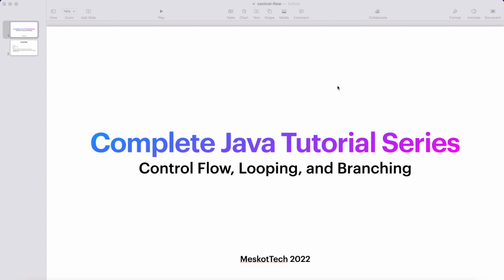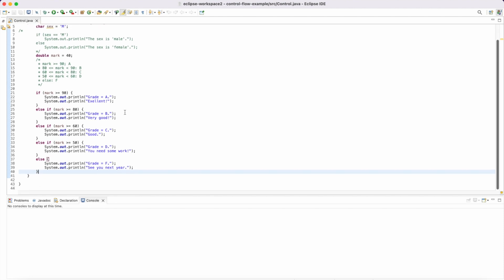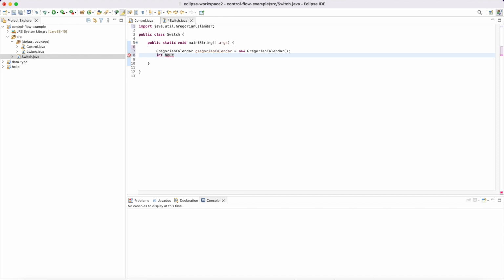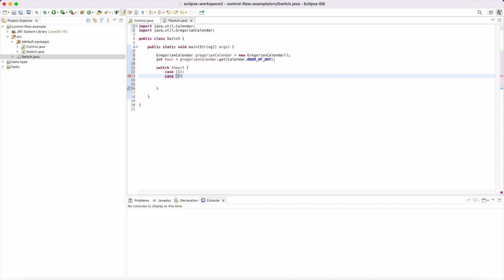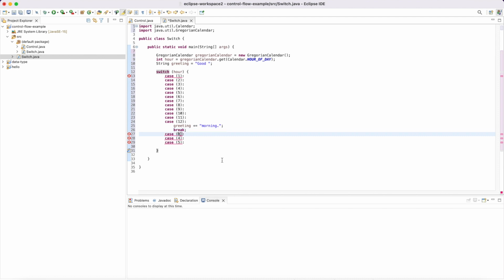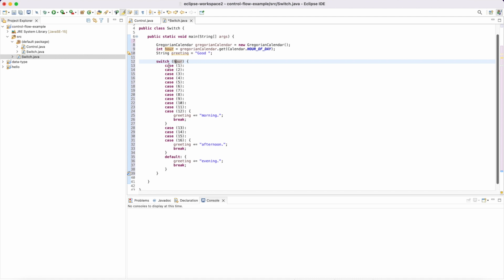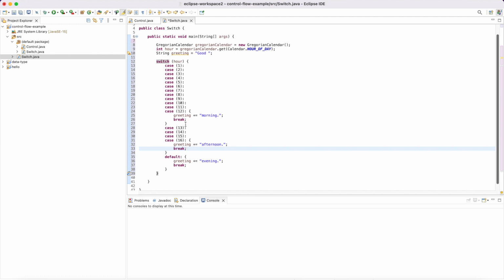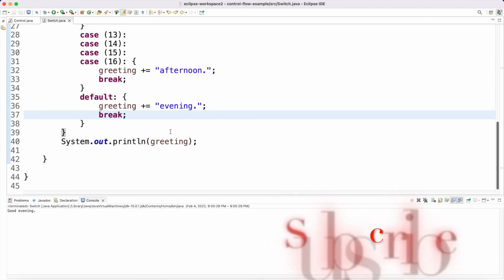switch Java Control Flow | Complete Java Tutorial Series Part 10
This video talks about control flow in Java. It specifically talks about switch statement. It is an alternative to if ... else if ... else.

It is a part of our Complete Java Tutorial Series.